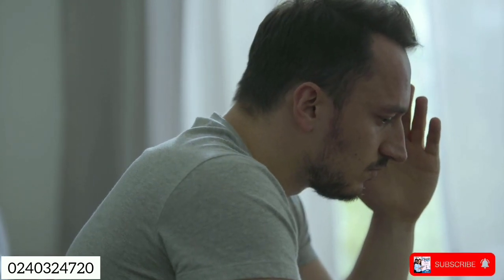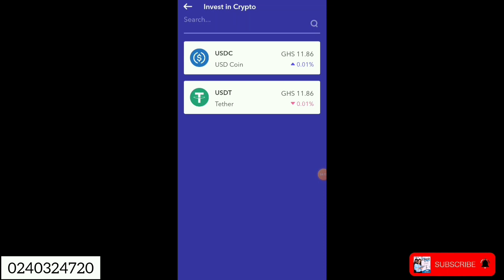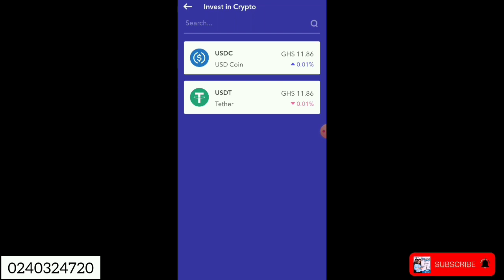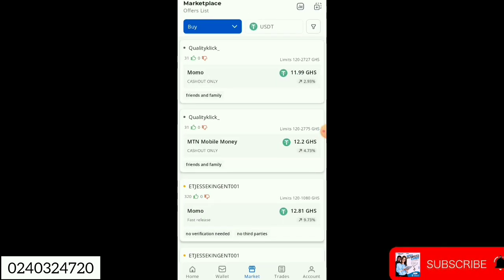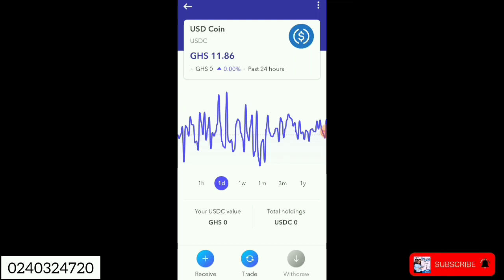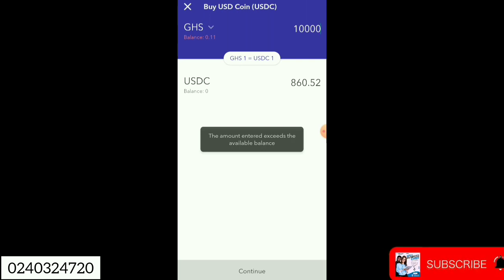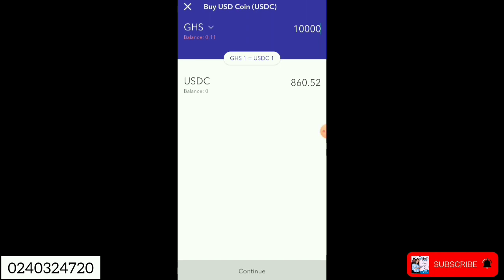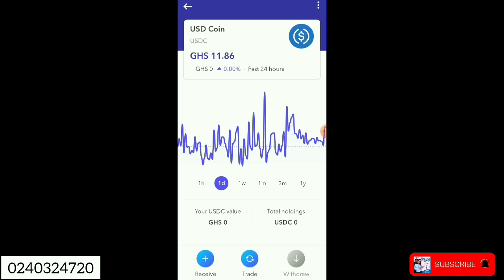How to make your first 1000cedis with MobileMoney on Dollar Arbitrage as a beginner|@WODEMAYA share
On today's episode, I will show you the simple way to make your first 1000cedis with Dollar Arbitrage and receive your money through Mobile money. Follow this tutorial and learn how to make money online in Ghana 2023

If you want to learn how to make money online join my WhatsApp group here》

Start your own business with zero capital on Tendo.
Join me and thousands of resellers across Ghana 🇬🇭
Add your profit, share and earn.

Instagram [ Instagram.com/kinny_rhymez ]